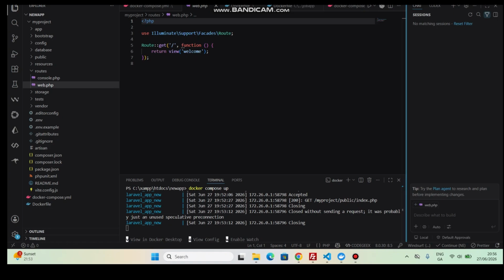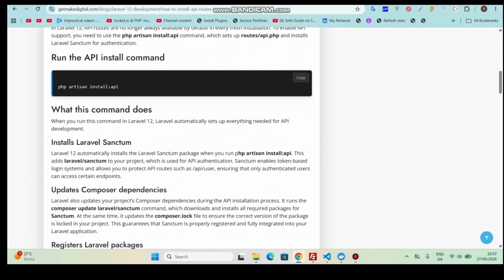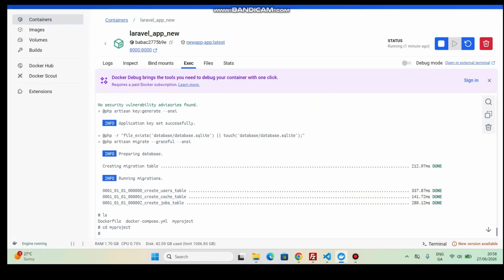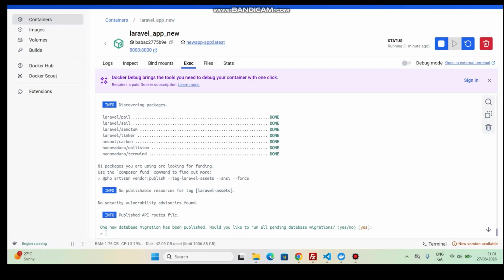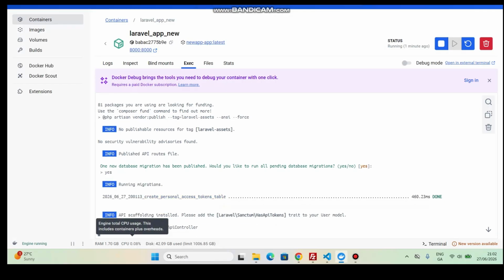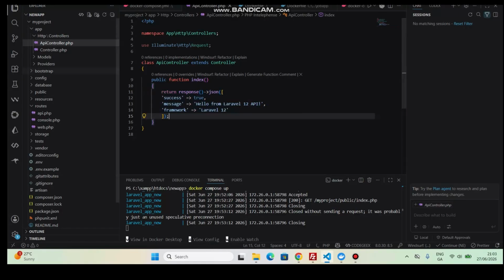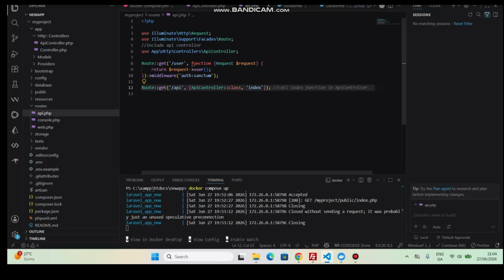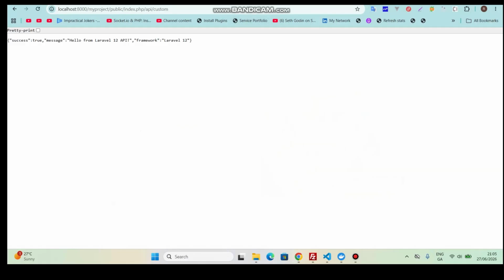Laravel 12 API Setup in 5 Minutes (Routes, Controllers & Testing)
Laravel 12 no longer includes the api.php routes file by default. In this quick, step-by-step tutorial, you'll learn how to install API routes, create an API controller, and test your first API call in Laravel 12.